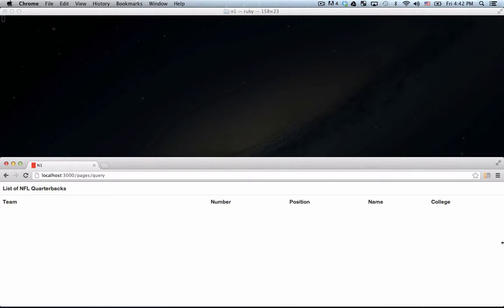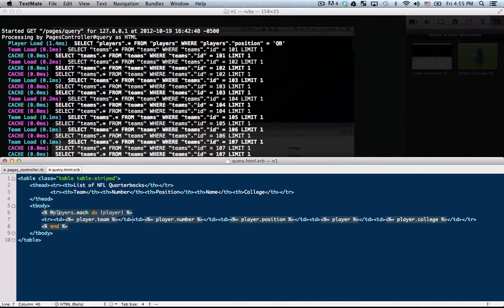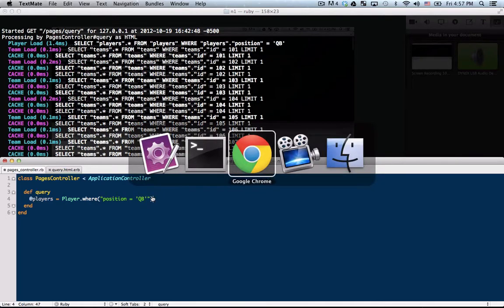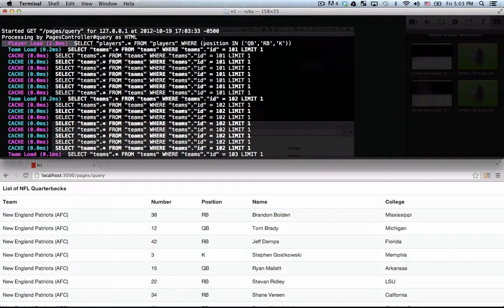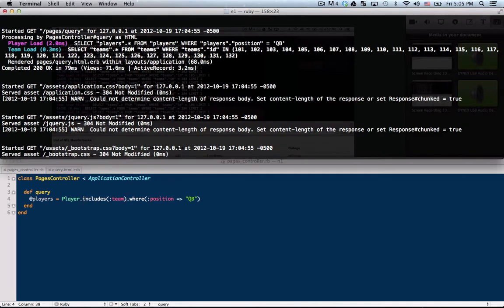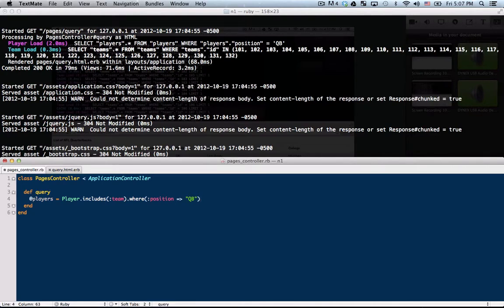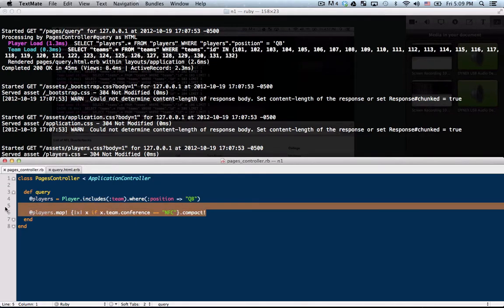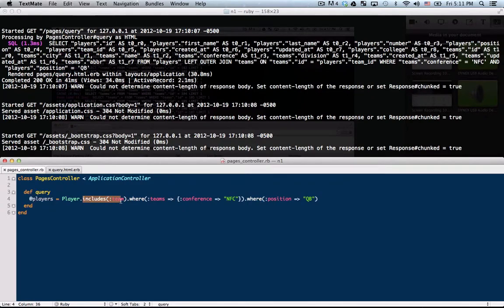(AlwaysBCoding) Screencast 6 - The N+1 Database Query Problem